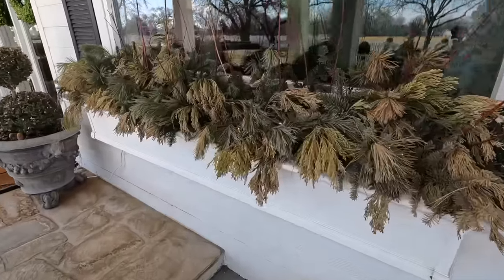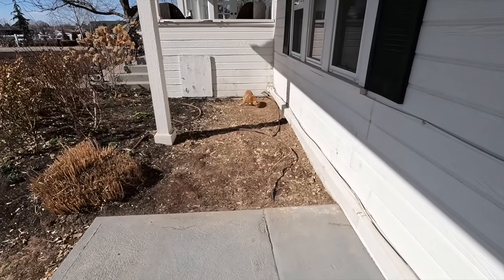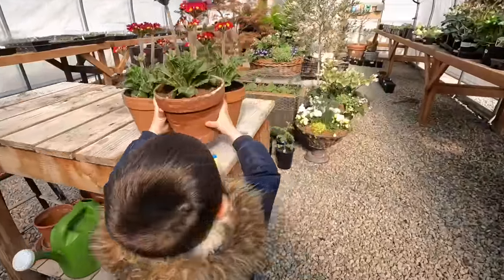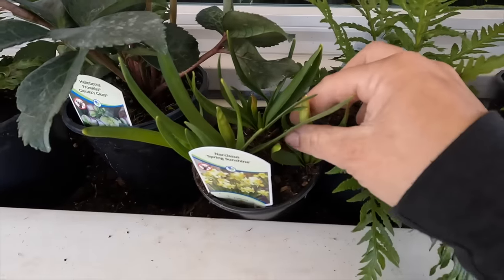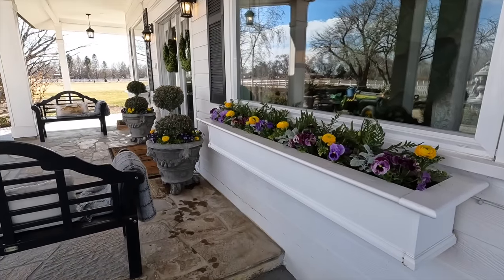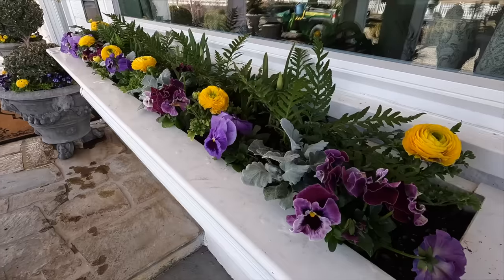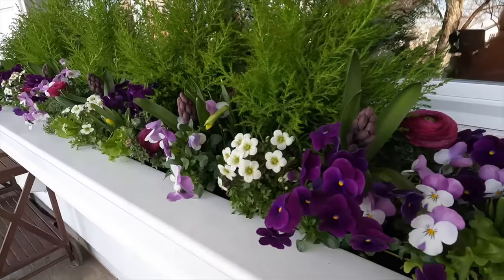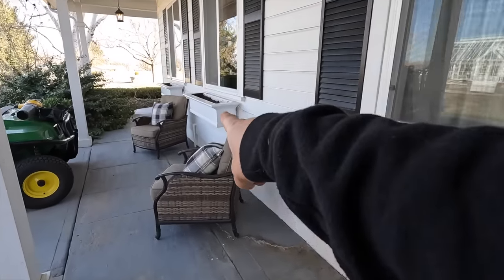Planting Window Boxes for Spring! 🌸🌿🙌 // Garden Answer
Portico Window Boxes:
Woodwardia Chain Fern
Spring Sunshine Daffodils
Yellow Sprinkles Ranunculus
Cirrus Dusty Miller
Pansies
Violas

Boxwood Containers:
Yellow Sprinkles Ranunculus
Violas
Lettuce

Kitchen Windowbox:
Lemon Cypress
Pink Ranunculus
Tete a Tete Daffodils
Purple Hyacinths
Violas
Lettuce
Alpino Early Lime Saxifrage

🌿MAILING ADDRESS🌿
Garden Answer
580 S Oregon St